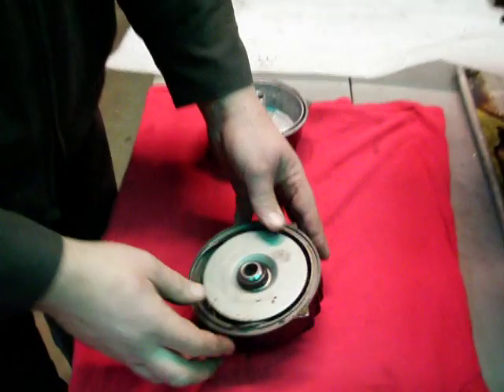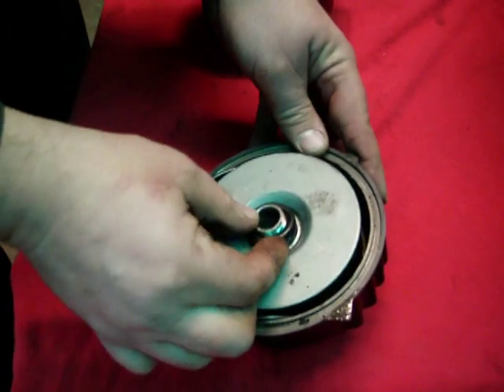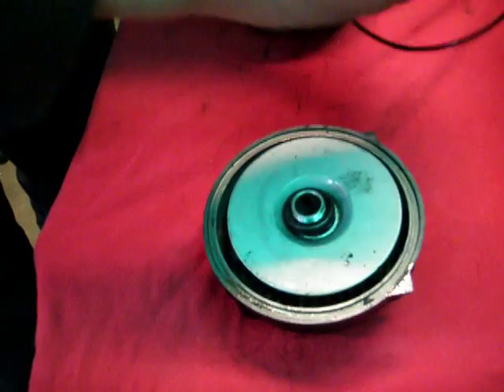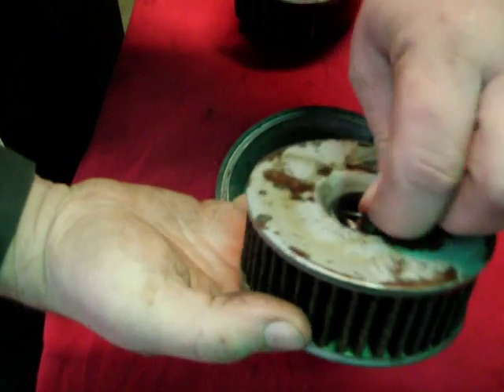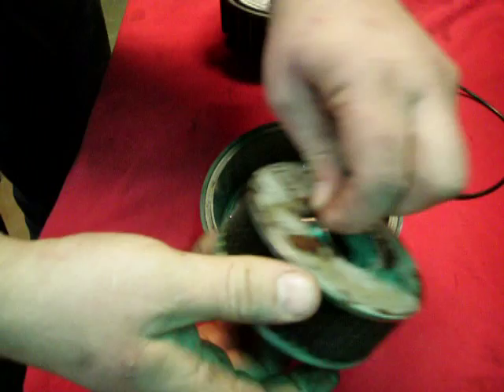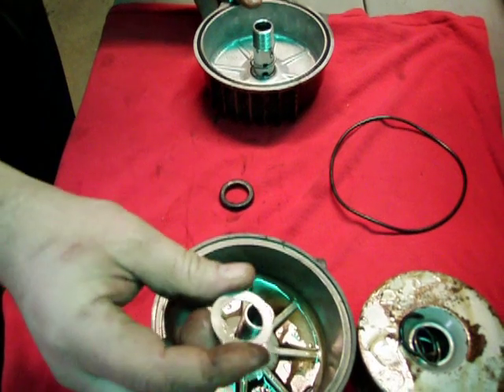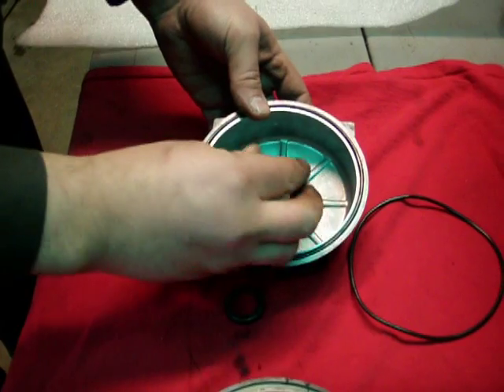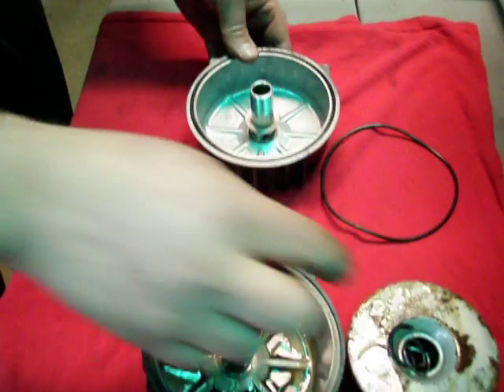Oil Filter Assembly - Yamaha Vmax 85-95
Correct Installation of the oil fill cover assembly for the early vmax's.